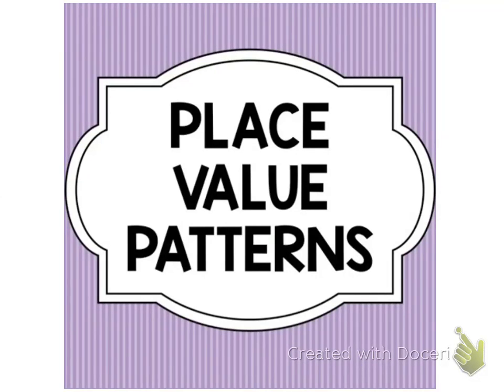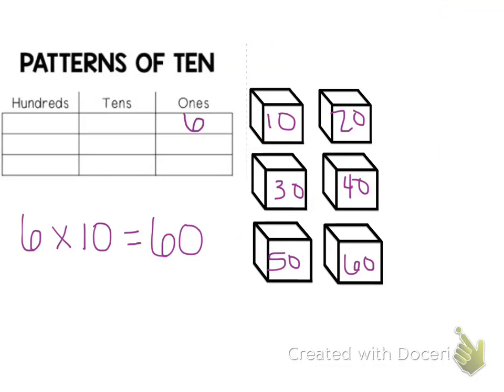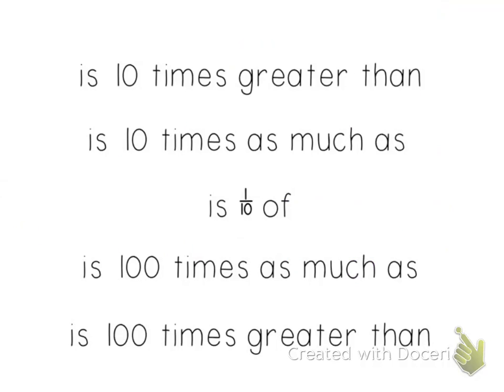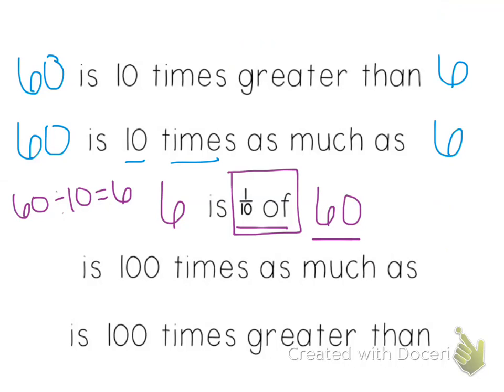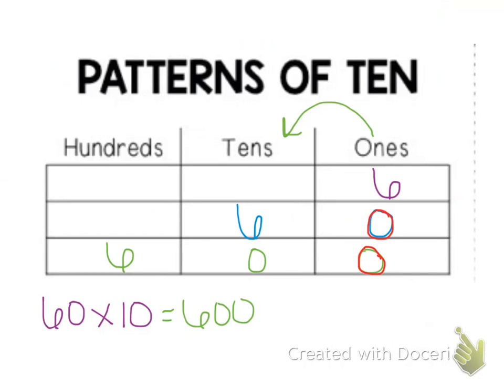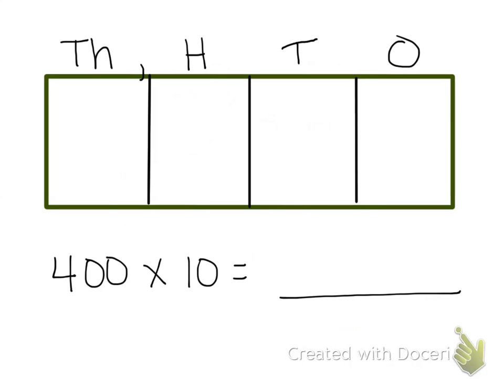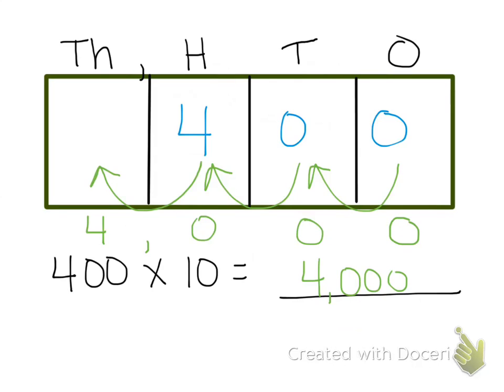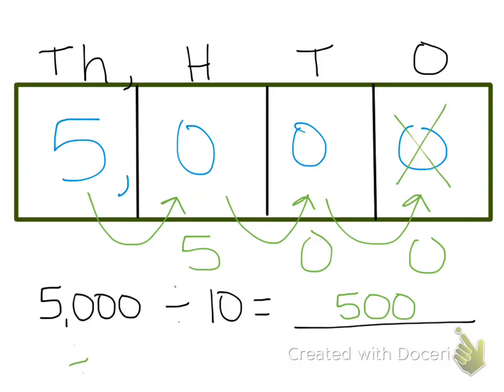Patterns of 10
This video teaches students to recognize patterns of 10 in place value. The video is part of my Google Interactive Lesson for students available in my Teachers pay Teachers store